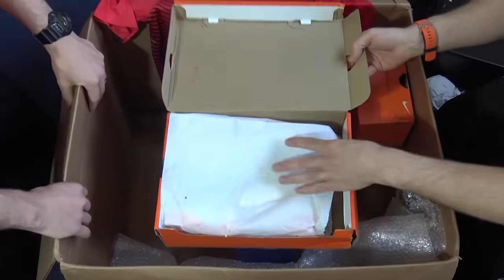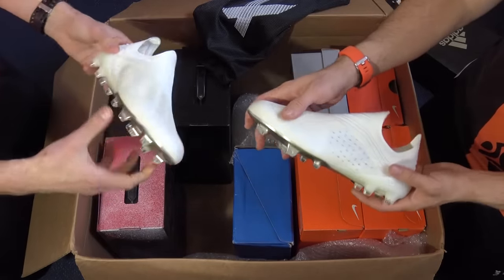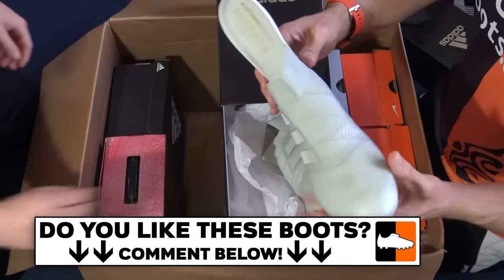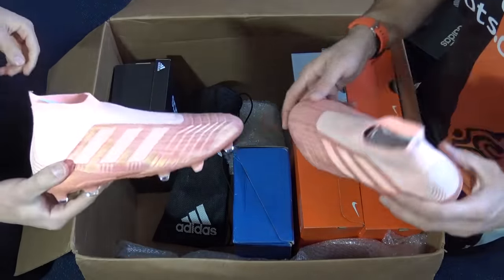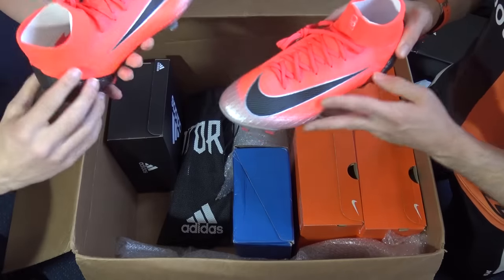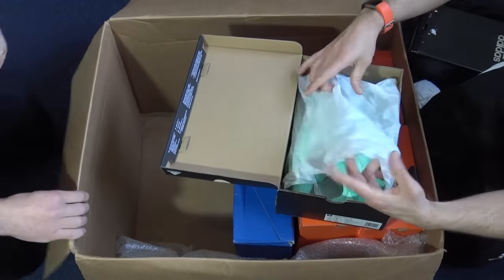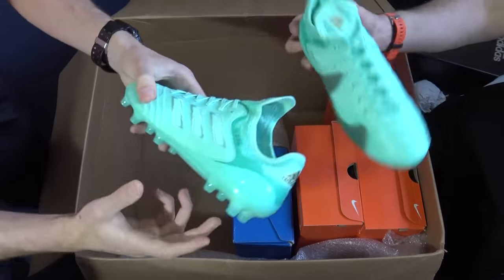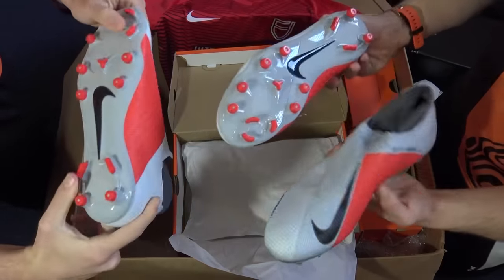What's In The Box?! Massive Nike & adidas Unboxing!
What's inside our huge box?! We unbox a big package of brand new Nike and adidas boots!